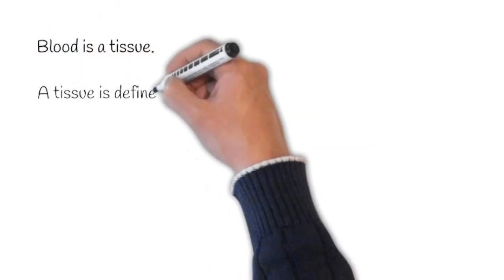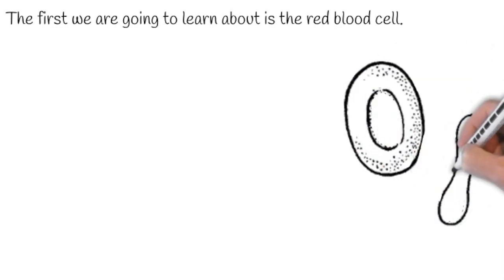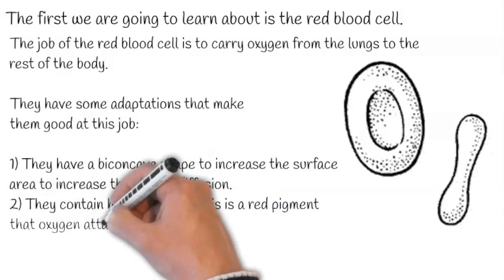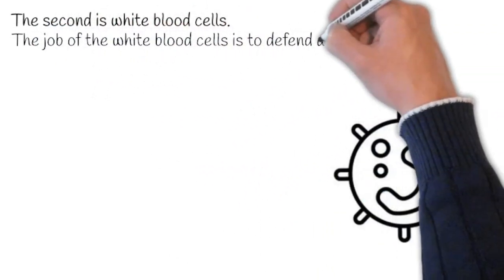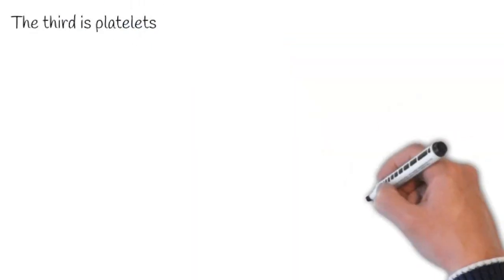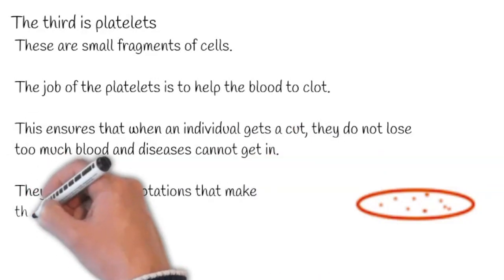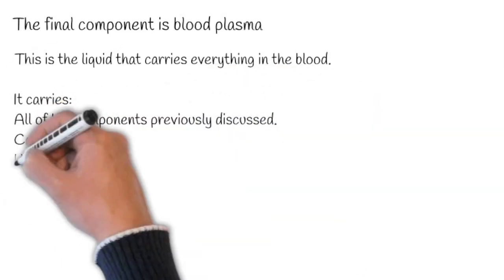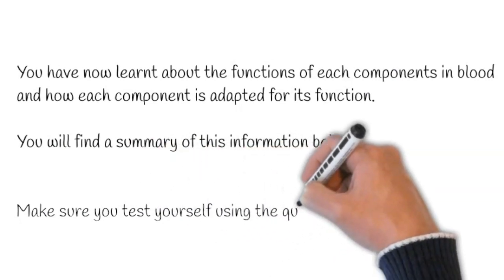8 GCSE Blood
Revision notes:

Section 1: Blood

Blood is a tissue – it’s a group of similar cells which work together to perform a specific function. Recap lesson 1 on organisation for this. The function of the blood is to transport substances around the body. It’s made up of red blood cells, white blood cells and platelets, which are all suspended in a liquid called plasma.

Red blood cells: The job of the red blood cell is to carry oxygen around the body. They have a biconcave shape (they look like a donut or a cheerio) which gives them a larger surface area for absorbing oxygen and they contain a red pigment called haemoglobin, which carries the oxygen. Red blood cells don’t have a nucleus. This is so they can carry more oxygen.

White blood cells: There are different types of white blood cell but they all have the same function – they defend against microorganisms that cause disease. They can do this in different ways. They can engulf unwelcome microorganisms and digest them. They can produce antibodies to fight microorganisms. They can produces antitoxins to neutralise any toxins produced by the microorganisms. We will learn more about these in the next topic.

Platelets: These are small pieces of cells. They have no nucleus and their role is to help the blood clot. This is so you don’t lose too much blood when you get a cut. It also means microorganisms cannot get into the wound.

Plasma: This is the straw-coloured liquid which carries just about everything in the blood – the blood cells discussed above, nutrients, carbon dioxide, urea from the liver and kidneys and proteins. Blood clotting is a series of enzyme-controlled reactions that results in the conversion of fibrinogen into fibrin. This forms a network of fibres that traps more platelets and red blood cells forming a scan which protects the new skin as it grows.